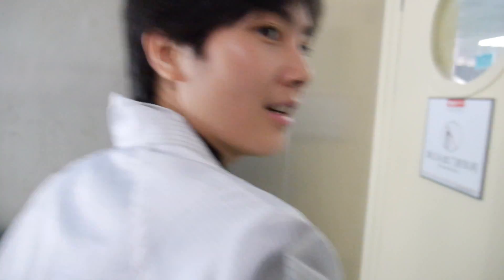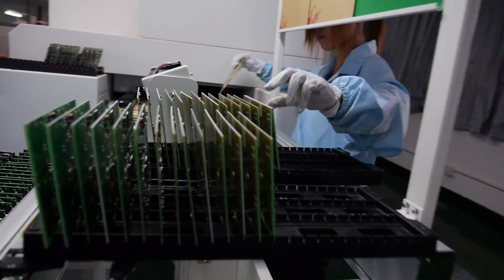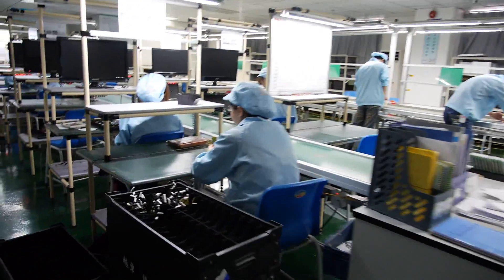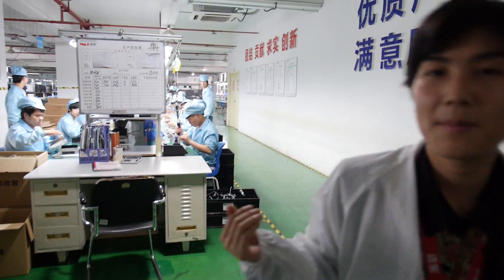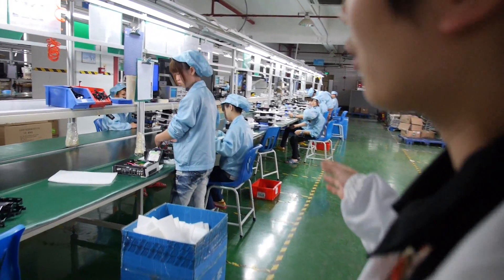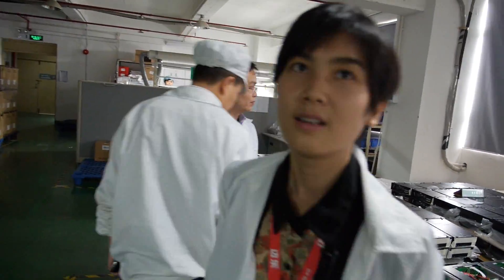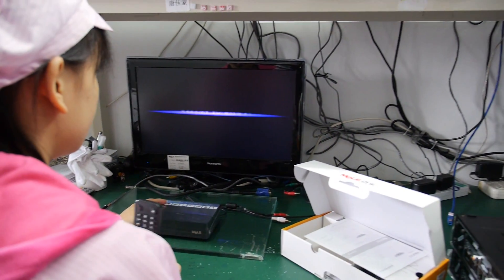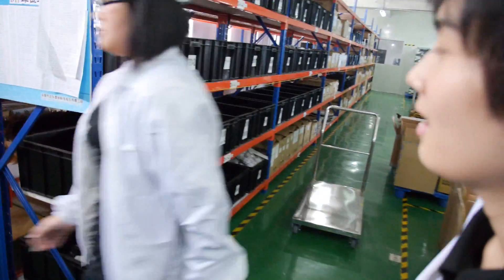Mele Factory Tour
Mele is probably one of the worlds biggest ARM Powered Android Set-top-box makers in the world. They manufacture up to 500 thousand Android ARM Set-top-boxes per month. On this factory tour, 8 floors, 10 thousand square meters, One floor is for Management, one floor is for R&D the other floors are for the Factory. This tour shows the SMT lines that are gearing up to mass produce Allwinner A31, A20 PCBs that go in Mele's next generation Android Set-top-boxes. The next floor tour features the factory assembly lines, where the Mele factory workers are assembling the latest Mele Android set-top-boxes. Finally, this tour also shows Mele's storage area for packed Set-top-boxes to ship as well as storage area for components before assembly.